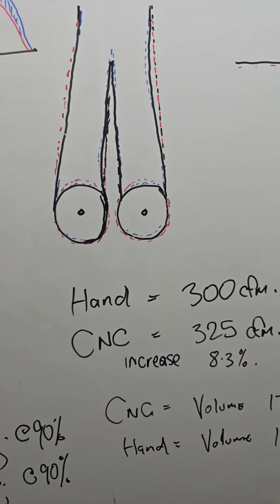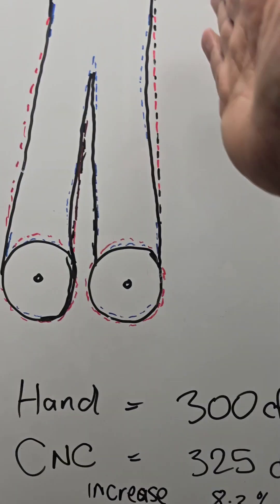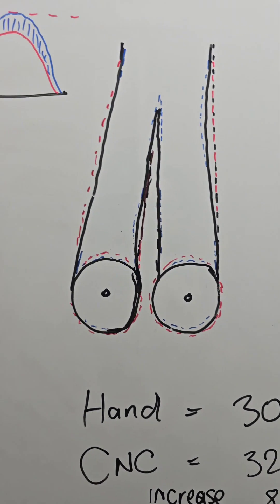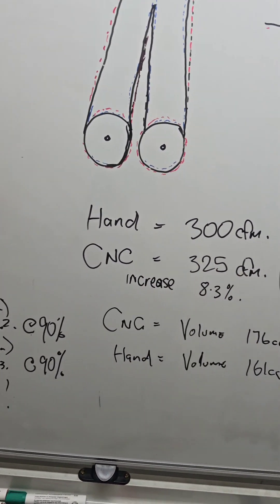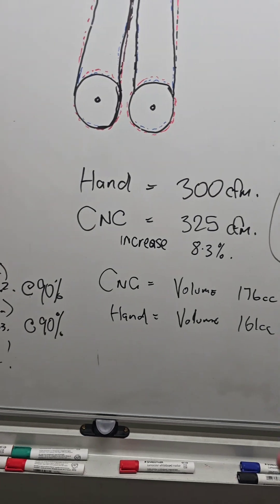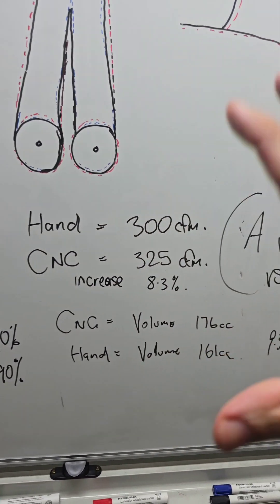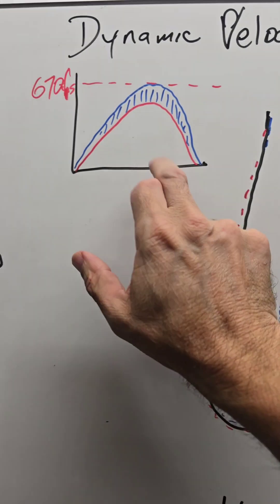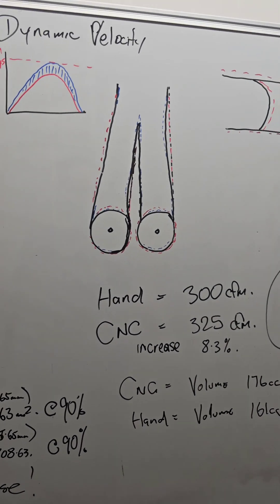RB26 Head Porting Part 6: Why Flow Bench Numbers Lie & how to More Power Everywhere!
In Part 6 of our RB26 head porting series, we break down why flow bench figures don’t tell the full story. While steady-state flow numbers look impressive, they don’t account for RPM, engine displacement, or real-world dynamics—meaning they can be misleading when building for power.

We also cover:
✅ Why core shift matters & why CNC can’t compensate for it
✅ How hand porting correction of  OEM twin-cam heads allows more power across the full RPM range
✅ Area under the curve & boost threshold – making more HP per PSI

This is the science behind why a well-ported head beats a high-flow head in real-world performance. Learn how to optimize airflow for usable power everywhere, not just on a flow bench!

🔧 Tools Used: Precision measuring tools, flow analysis techniques
⚙️ Focus Areas: Real-world airflow vs. flow bench myths, core shift correction, power optimization
📺 Watch the full RB26 porting series: [Insert playlist link]